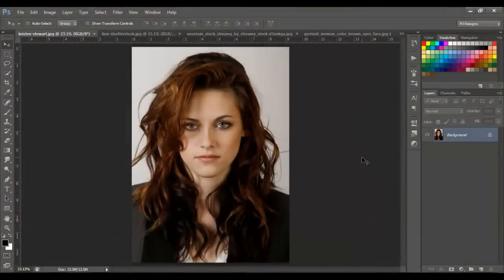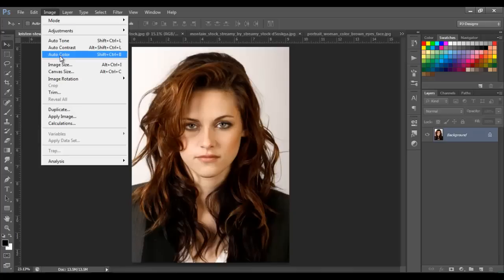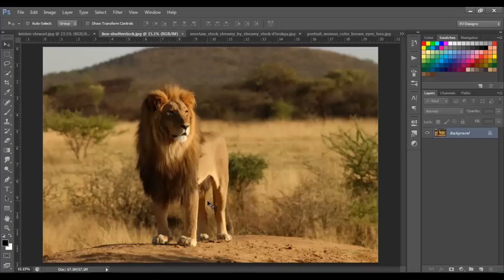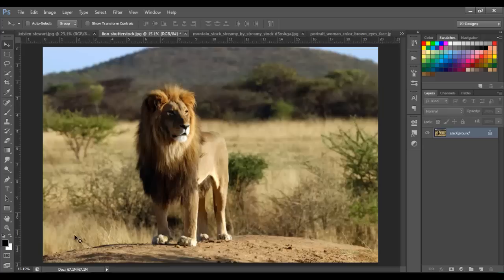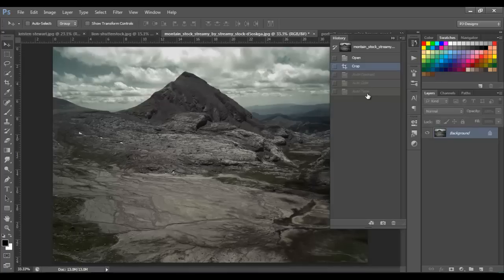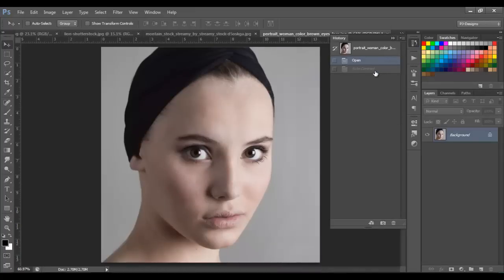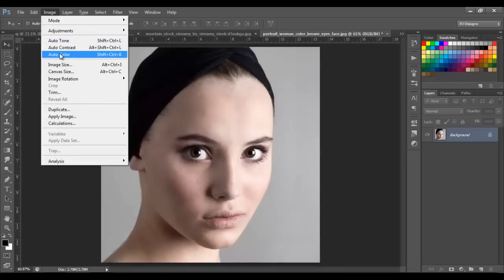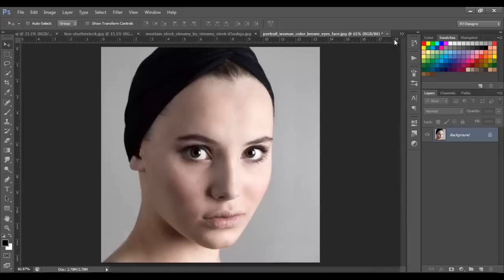Photoshop - Fix contrast, Color and Tone in a simple click - Tutorial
Hello there, in this video im going to show you how to fix the contrast, color and tone the easiest way, with a simple click..

If you found this helpful, please consider a DONATION to upgrade/buy a new laptop to keep making tutorials for you guys.. any amount will be helpful, thanks.